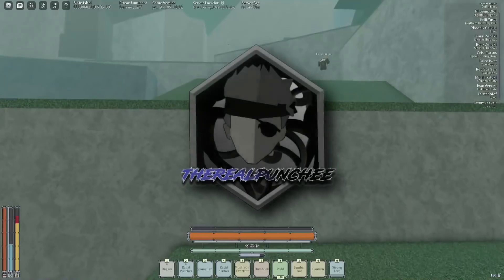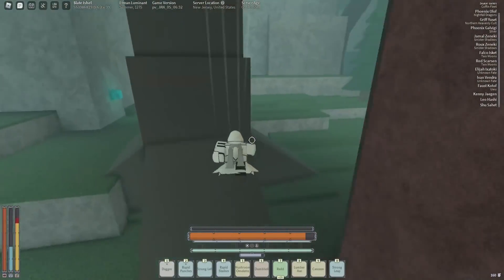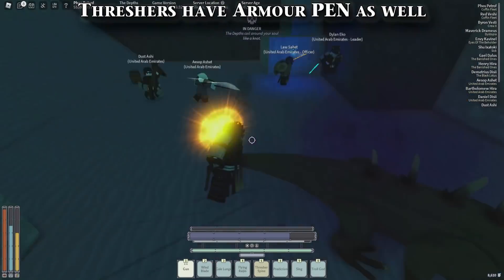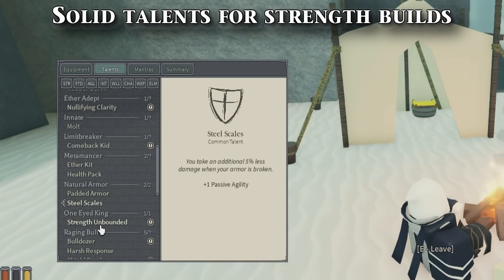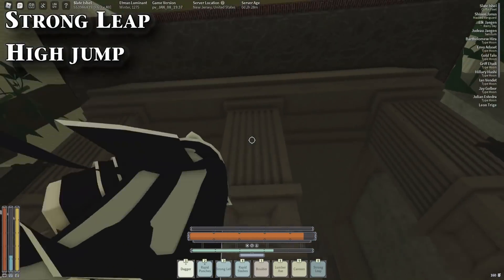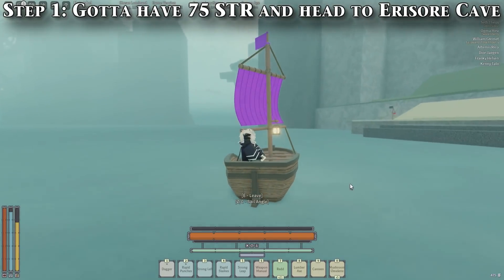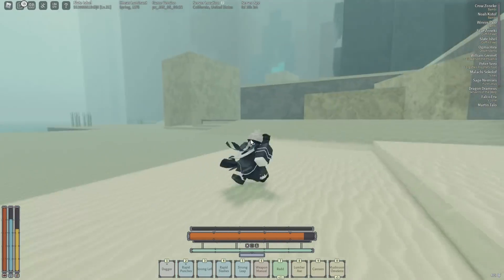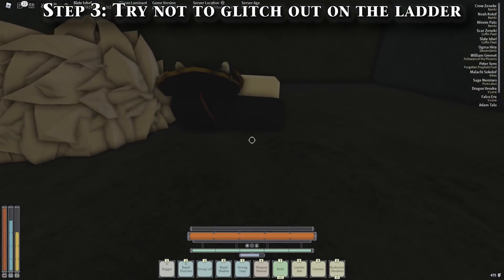Deepwoken | Strength Limit Break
All about Deepwoken's Strength stat where I cover so of the applications of Armour Penetration and how to limit break the stat. In preparation for the new oaths, I want everybody to know how to get past 75 strength if it's a requirement! If you enjoyed make sure to let me know what I should work on next!

Definitely check out Deceased Dinell on Soundcloud because his music really supports my channel! Thanks!

Music used from Naktigonis and Deceased Dinell